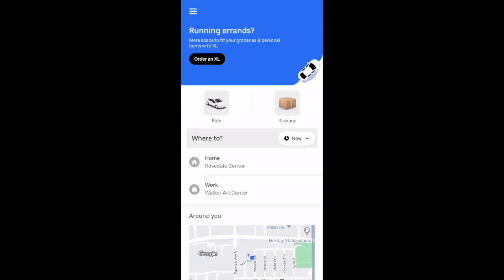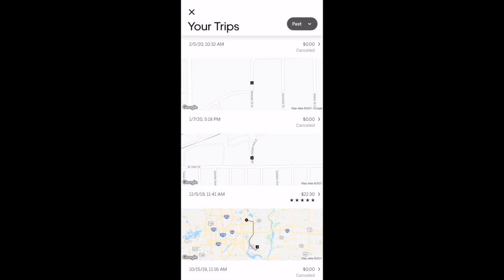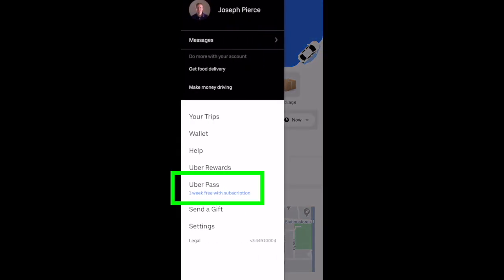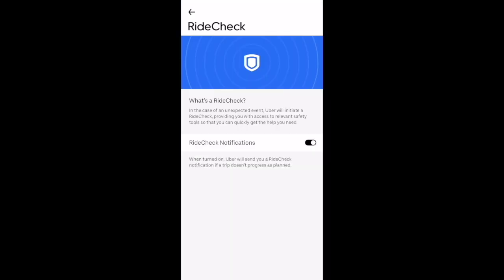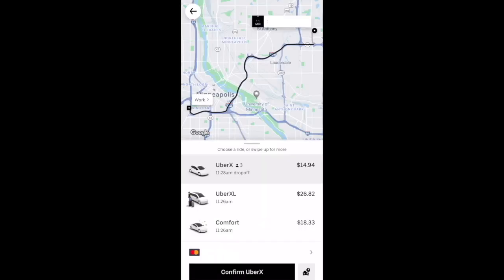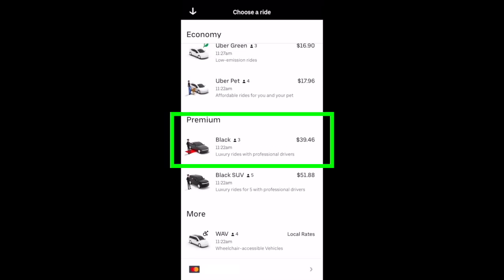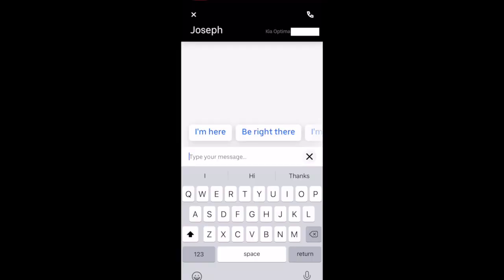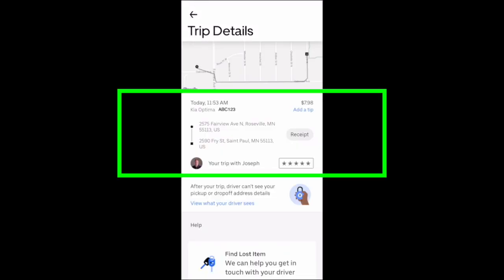How To Use the Uber App for Passengers & Riders In 2021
How To Use the Uber App for Passengers & Riders In 2021. The Uber passenger app has gone through some changes over the years. Join RSG contributor Joe as he does a full tutorial of what the Uber app experience is and the features it has to offer! This video on Uber has been produced by The Rideshare Guy.

Join millions of users already saving up to 25¢ per gallon by using this great new gas cashback app

The RideShare Guy has interviewed top gig economy leaders and reporters such as

• Executive Director Automotive Research Stanford, Dr. Stephen Zoepf, PhD MIT
• Senior Tech Policy Reporter at Ars Technica Tim Lee